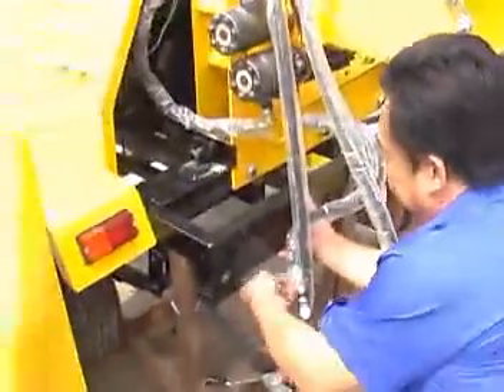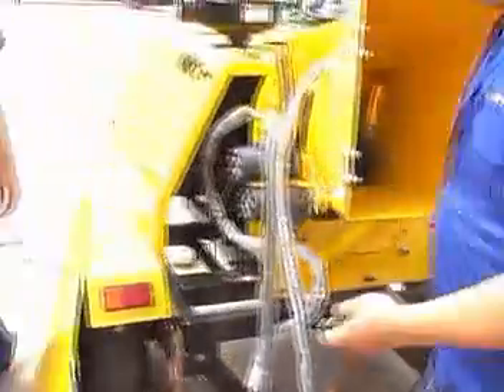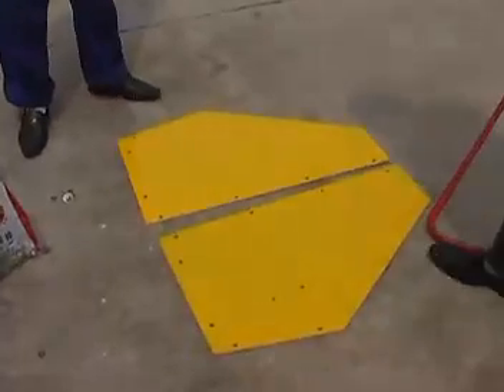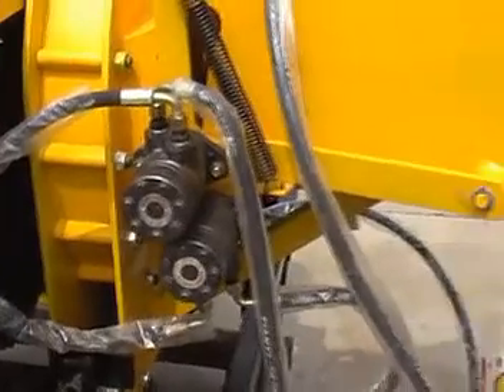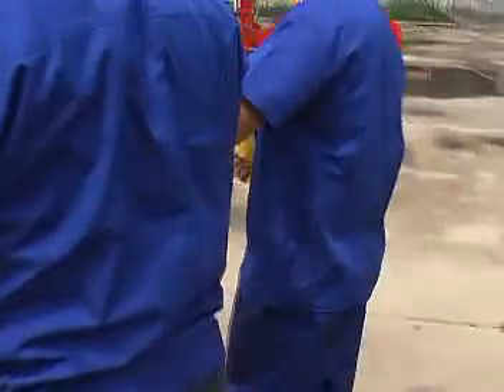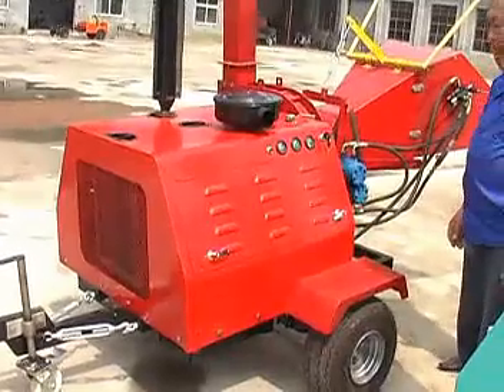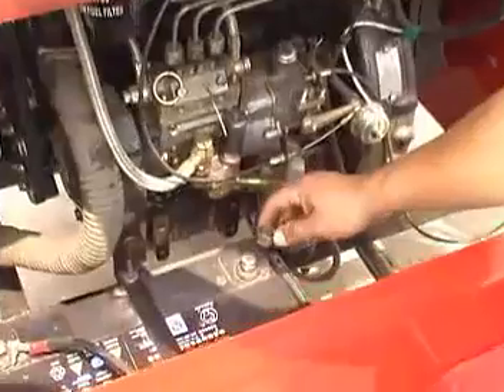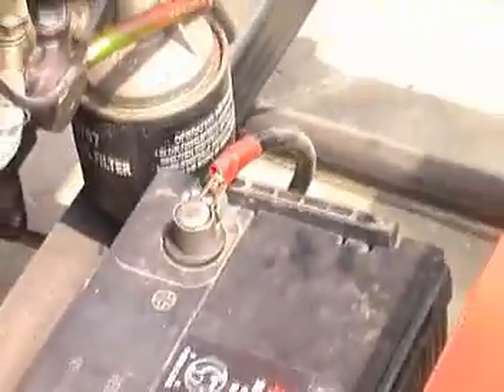Operation Manual for 40hp DH-40 diesel wood crusher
40hp Towable Wood Chipper

Type: Vertical water-cooled, 4 stroke, direct injection

Number of cylinders: 4

Rated Power / Revs: 29/2200

Min. Fuel consumption g/kw.h: 247

Total Displacement: 1.809

Starting Type: Electric Start

Dimension: 687(L) x 494(W) x 623(H)mm

Net Weight: 205Kg

Chipper Capacity: 8” or 200mm

Feeding system: Full Hydraulic

Rotor Plate Size: 600mm

Rotor Plate Weight: 85Kg

Number of Knives: 1 Stationary Knife (Anvil) and 2 Rotor Knives

Packing Size (to hopper discharge): 1700(L) x 1350(W) x 1110(H)mm

Feed Hopper Inner Opening: 200 x 220mm

Discharge Hood Height: 2000mm

Rated Rotary Speed: 1200rpm

Tyre Size: 18 x 8.5-8, Turf Tyre

Motor Model: Changchai 490

Total Weight: 620Kg

Colour: Black (photo an example)

Model: Trailer Mounted Chipper